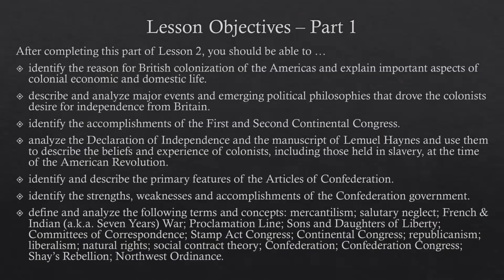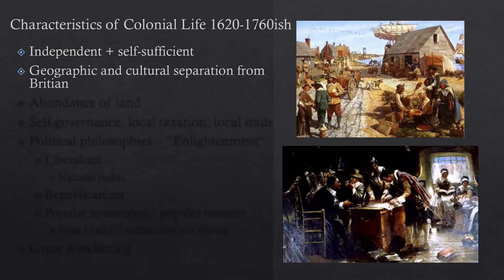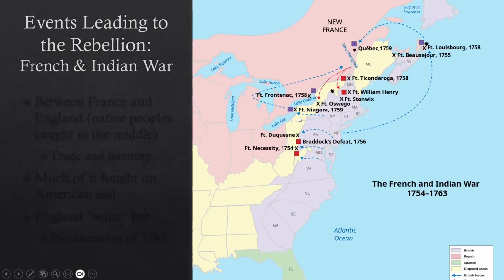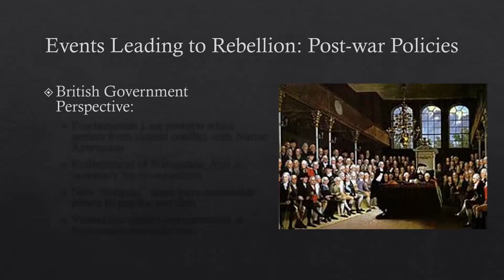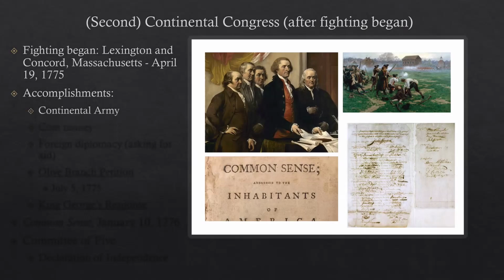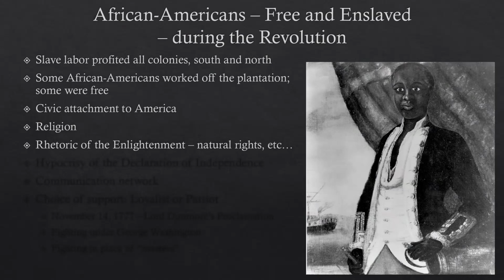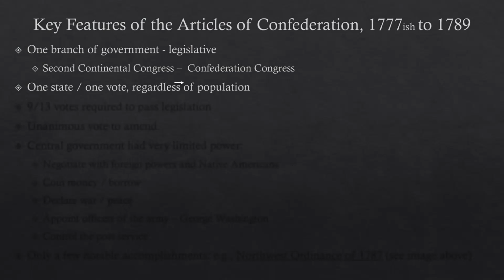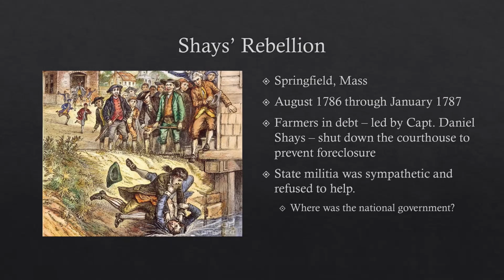Online Learning Module 2 Lecture